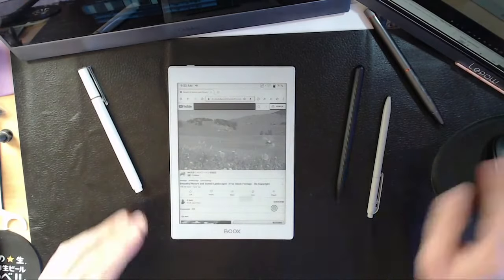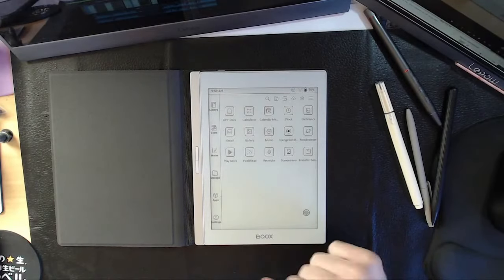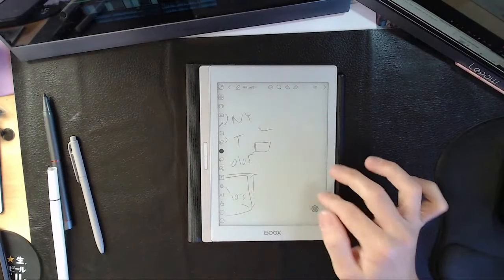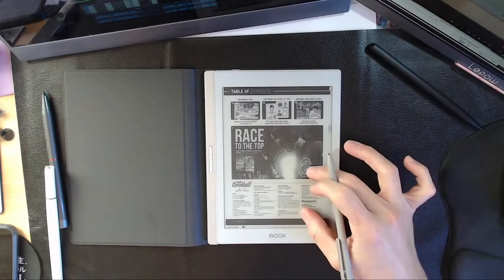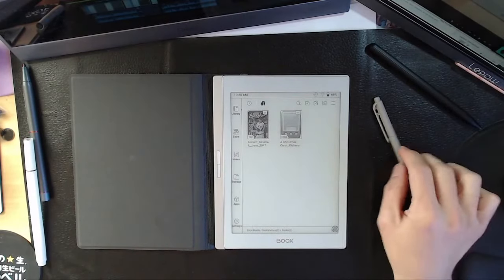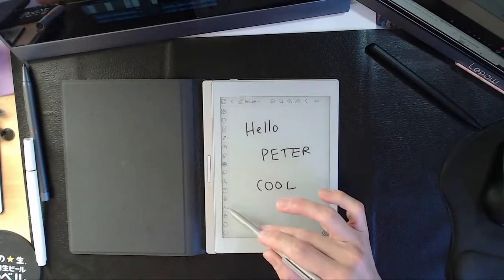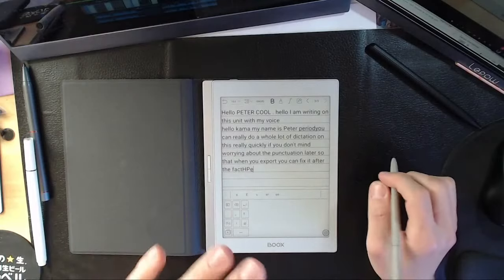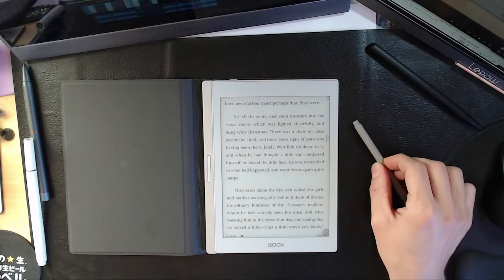Onyx Boox Nova Air 7.8" Note Taking - LIVE SHOWCASE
We will go live every Thursday at 5:30PM PST to show off some of the latest e-Readers and E INK devices !

This is the LIVE SHOWCASE and today we have the Onyx Boox Nova Air